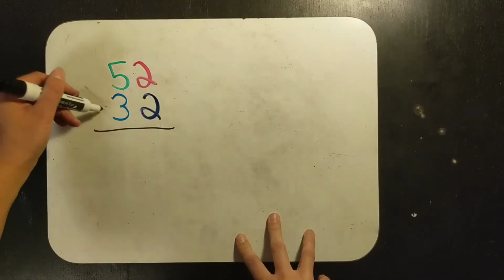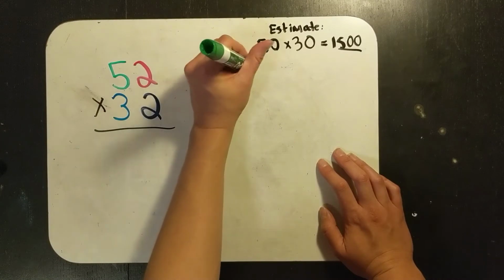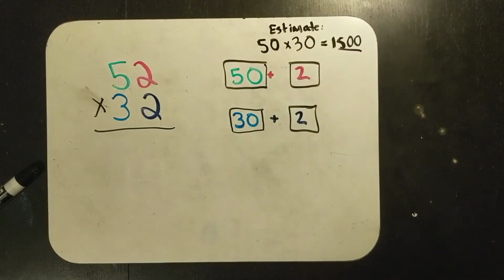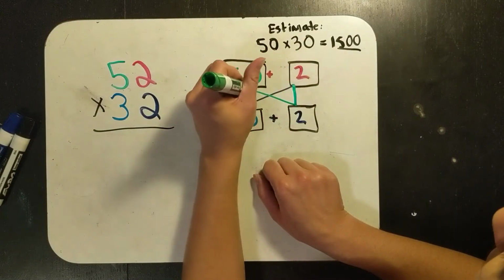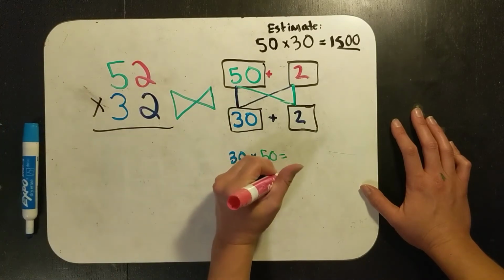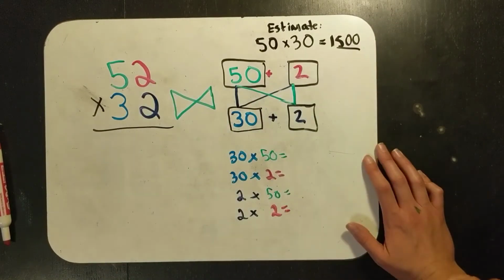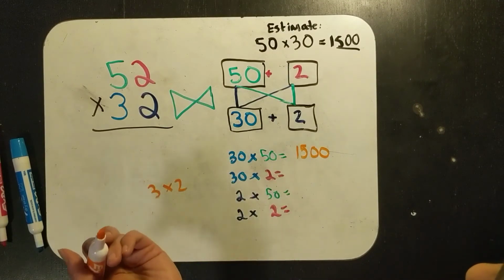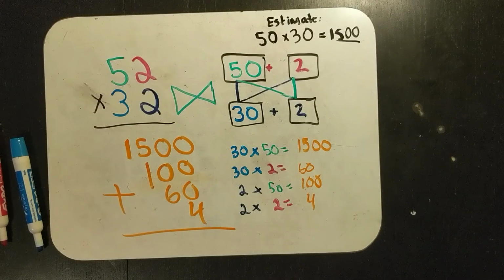52 * 32 partial products